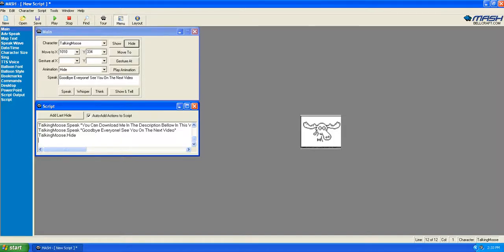Talking Moose Is Now A Microsoft Agent For MASH